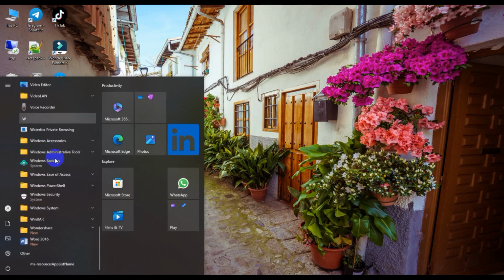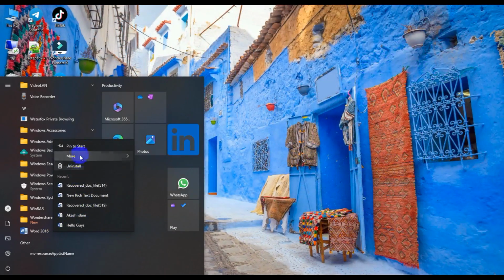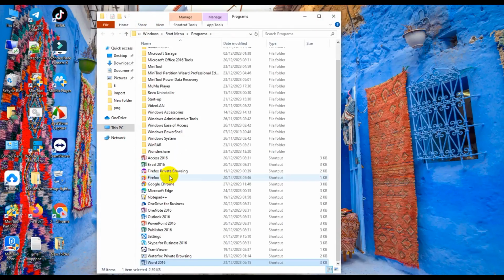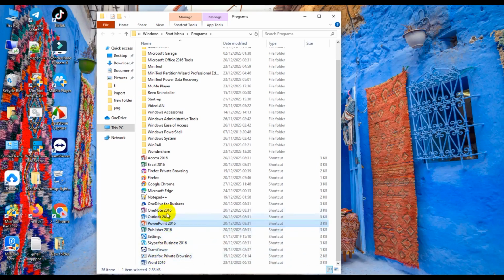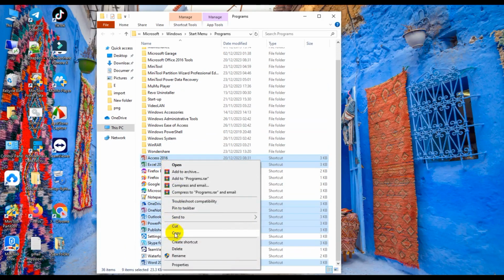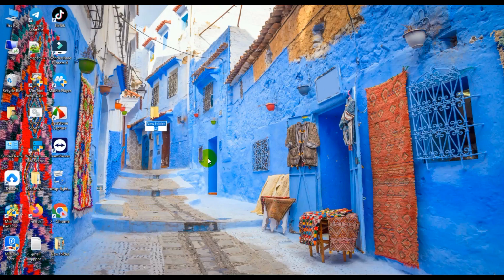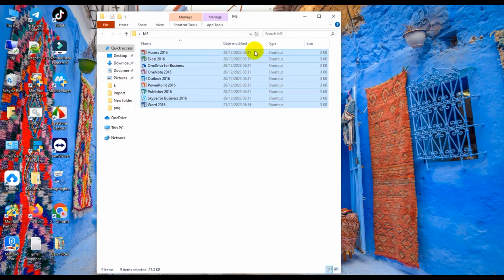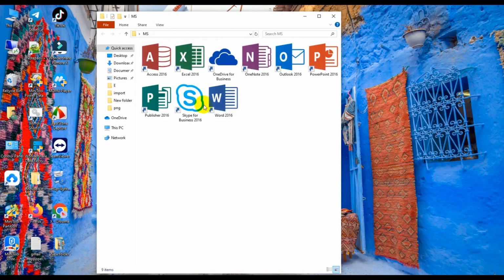Simplify Access: A Guide on Creating Shortcut Folders for Microsoft All Apps on Your Desktop